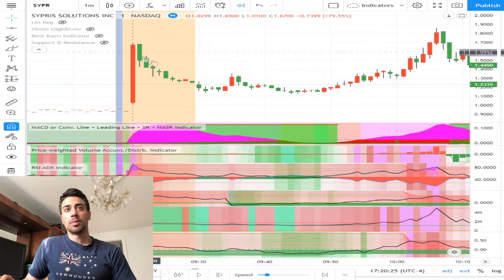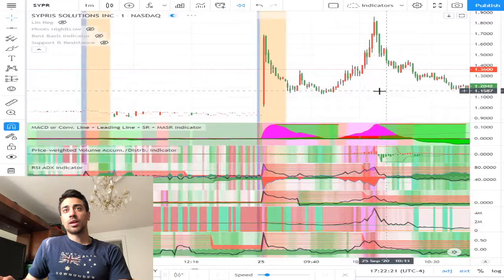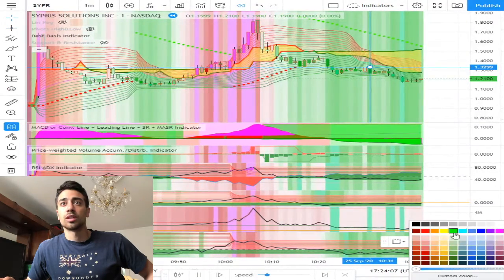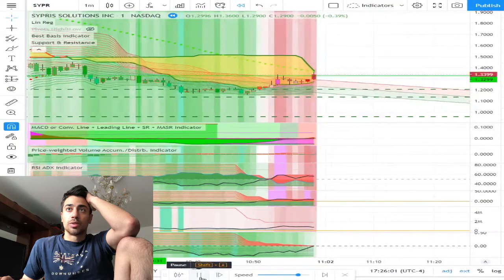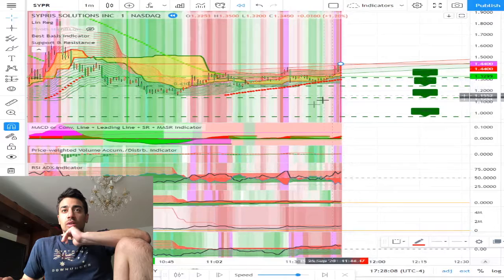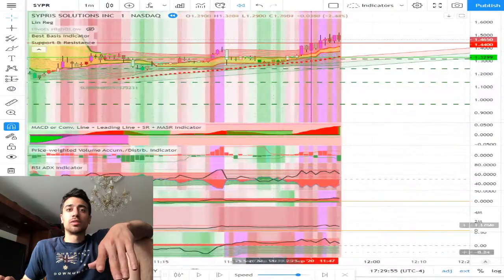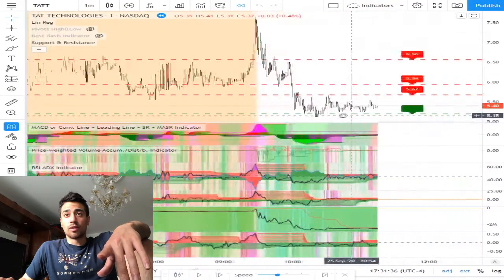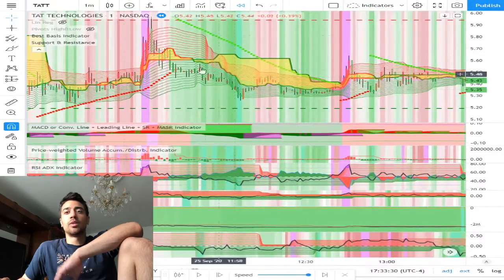How I traded SYPR today (8% profit)